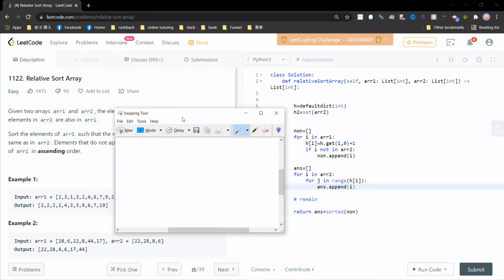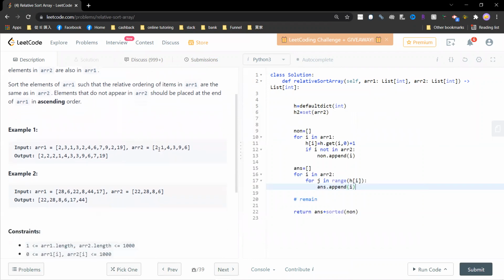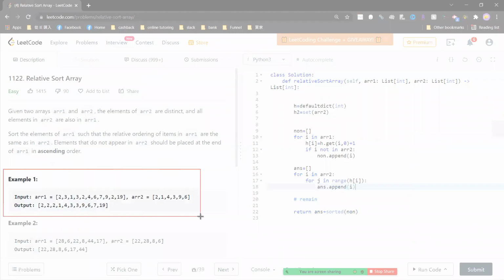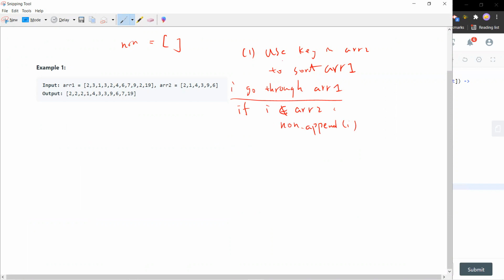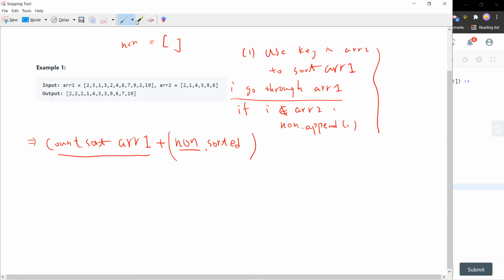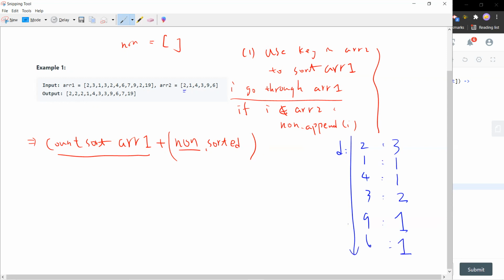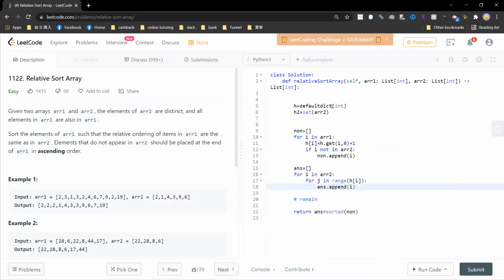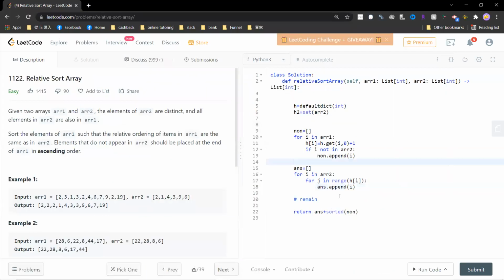Leetcode 1122 Relative Sort Array